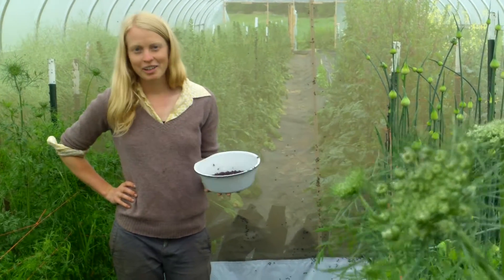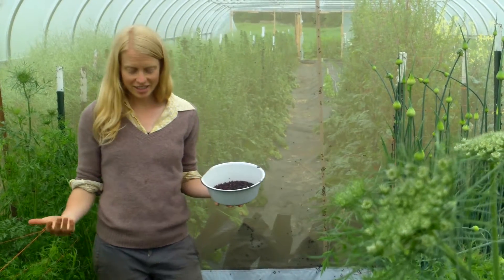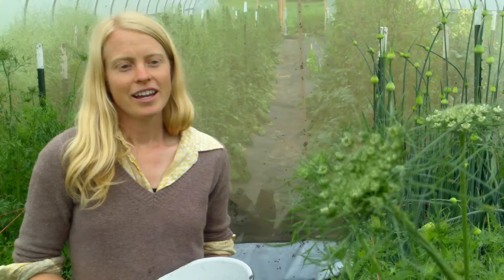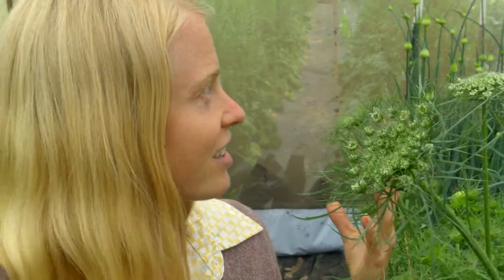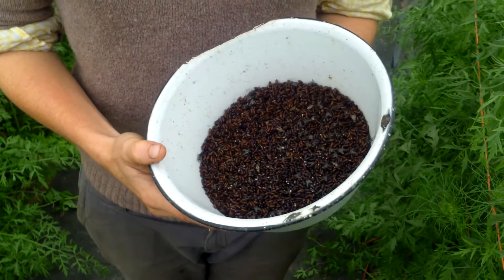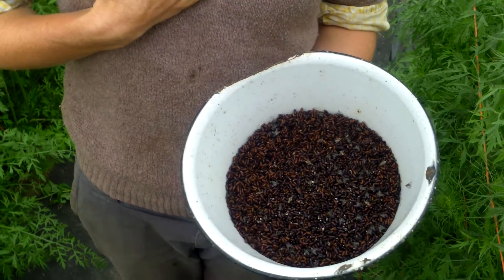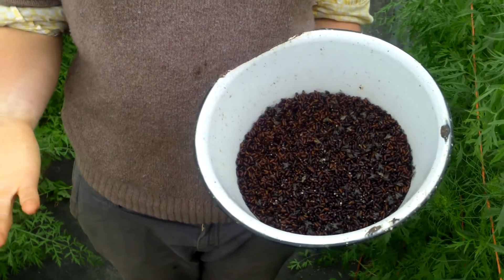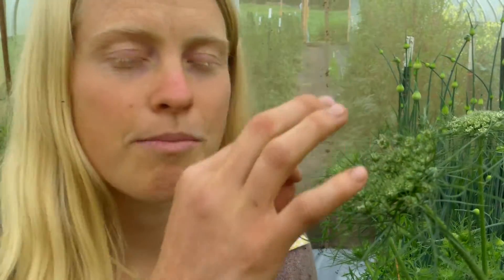Isolation Cage at Fruition Seeds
To produce high quality seed that always grows true to type, we sometimes need to isolate crops to prevent undesirable cross pollination (like carrots crossing with Queen Anne's Lace).